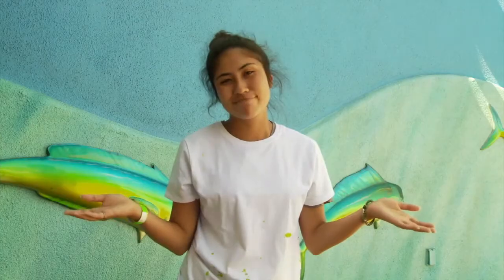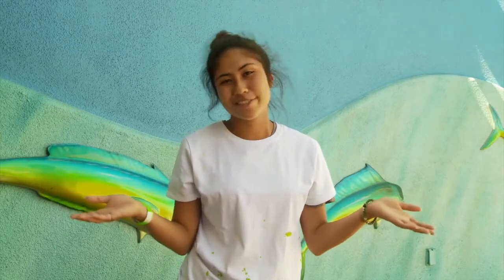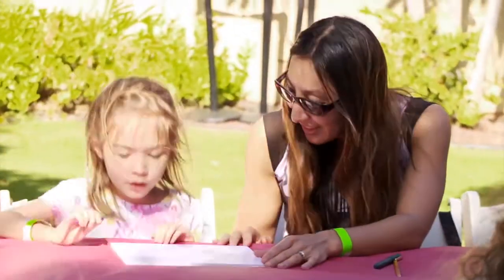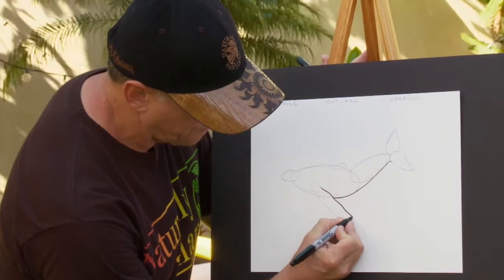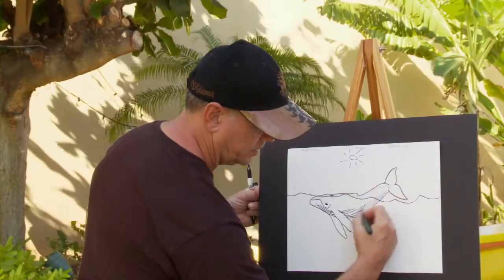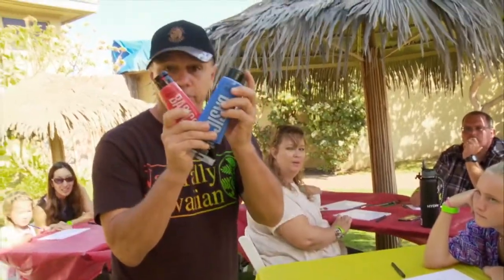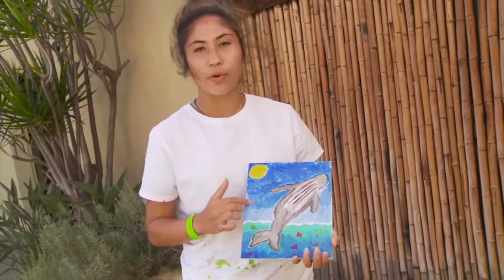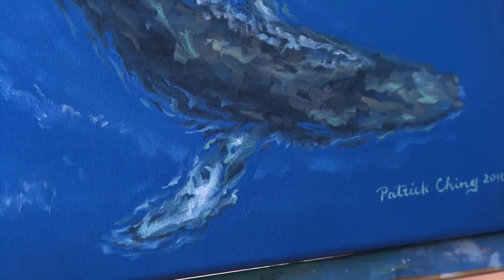Whale Episode Painting in Paradise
Learn to draw and paint humpback whales with Hawaiiʻs Nature Artist Patrick Ching. Filmed on location at Maui Ocean Center.